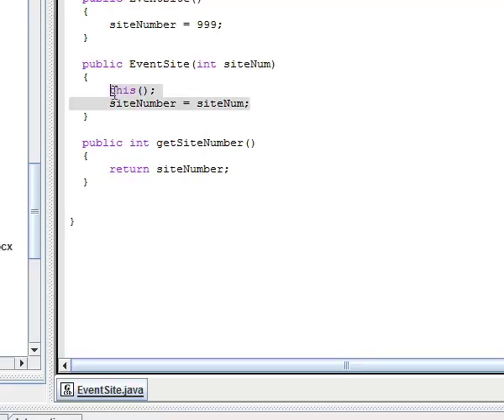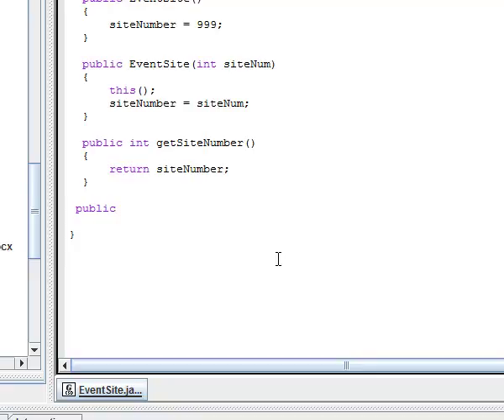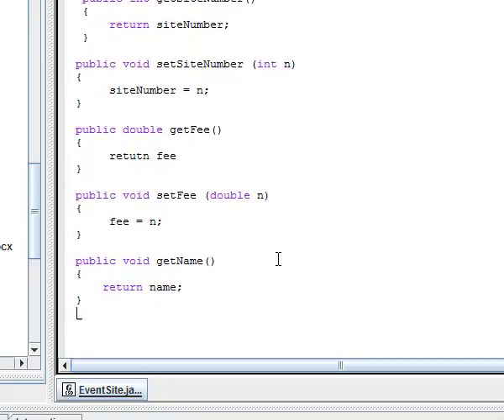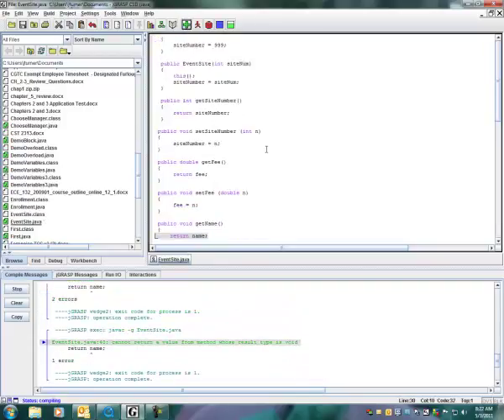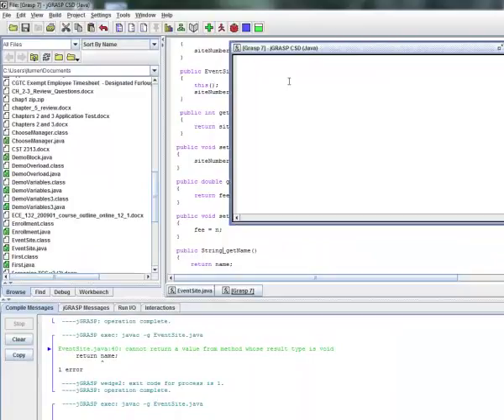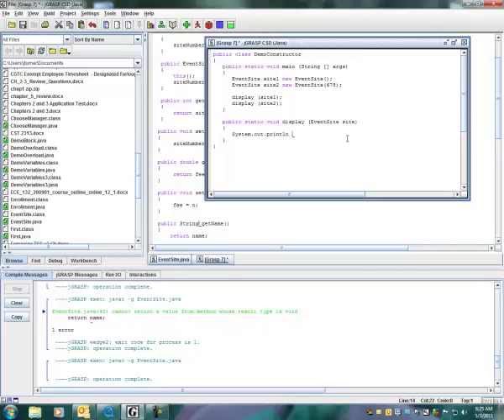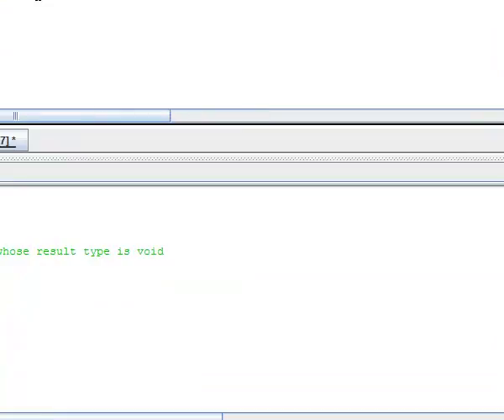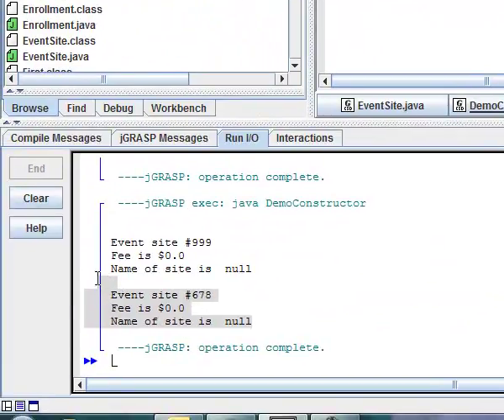Chapter 4 Part 3.mp4